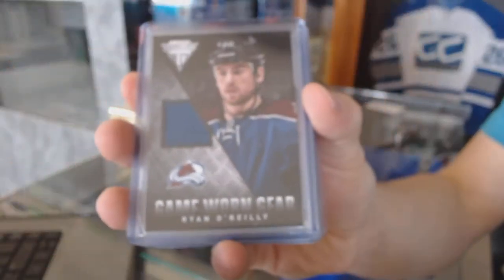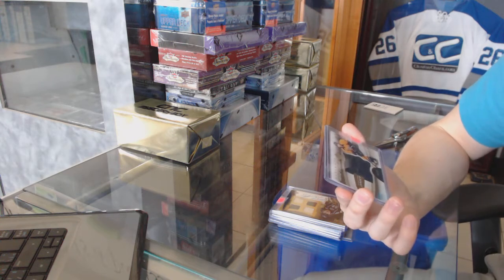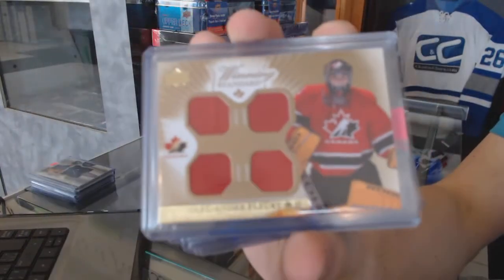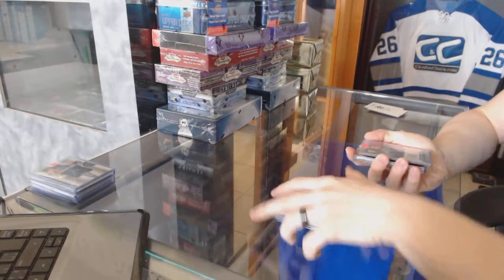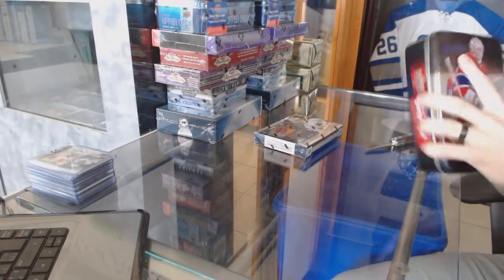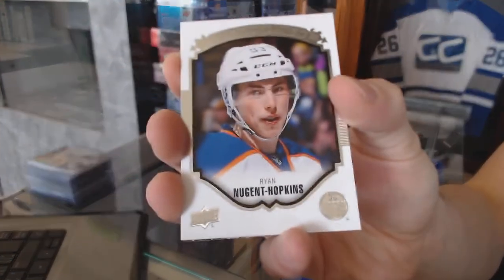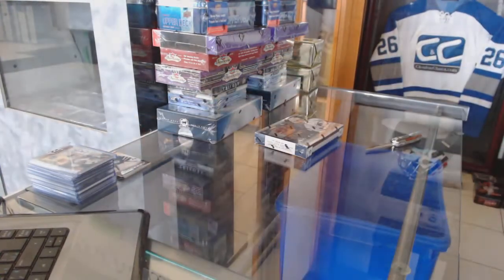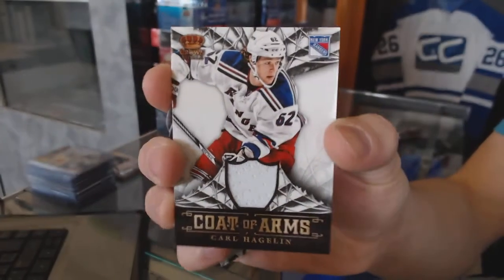CNC VIP Mystery Gold Hockey 2 Box Break - C&C GB #7235